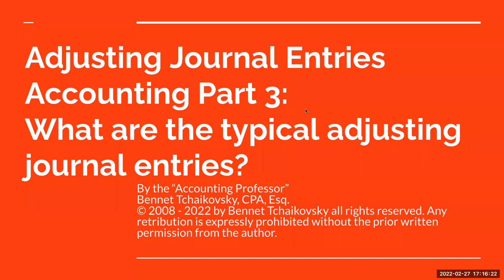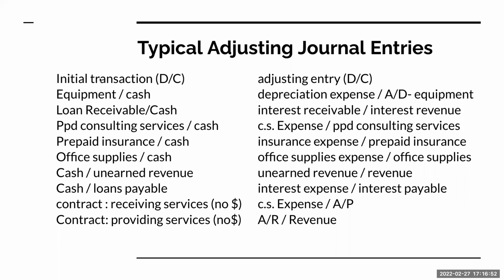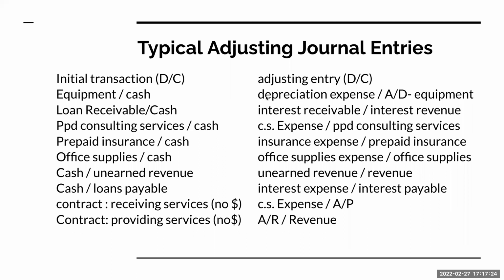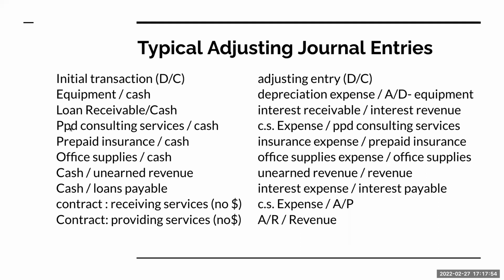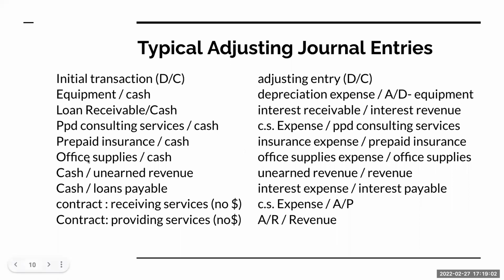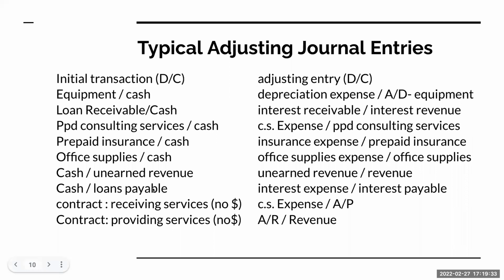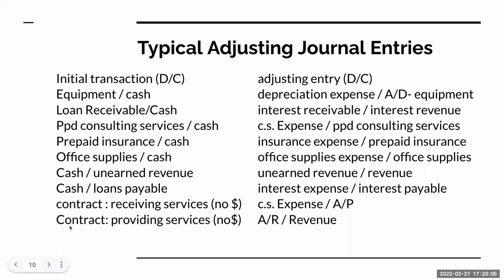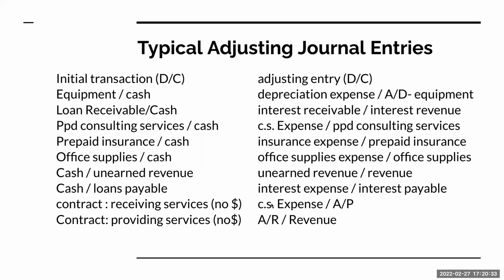Adjusting Journal Entries Part 3: What are the typical adjusting journal entries?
An overview of the typical adjusting journal entries used in the financial statement creation process.